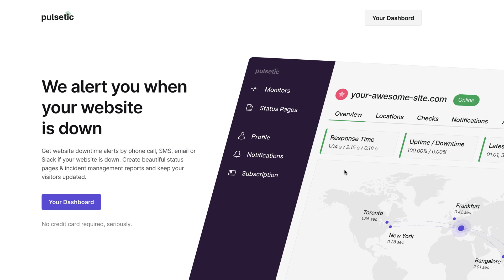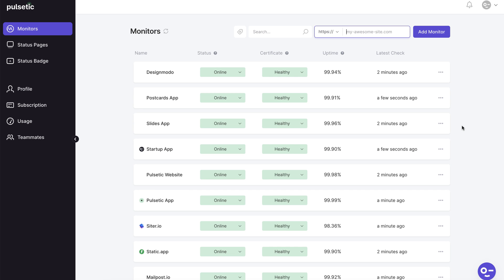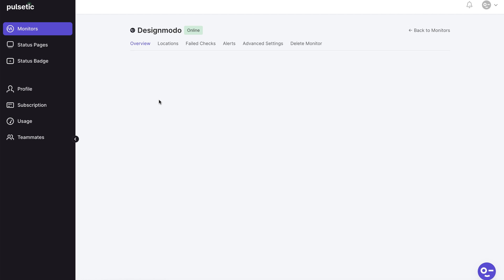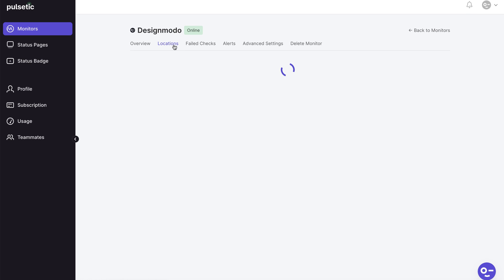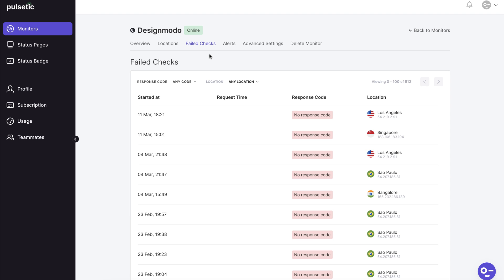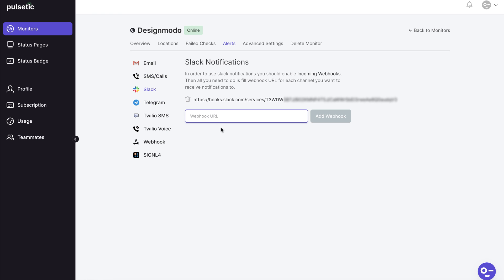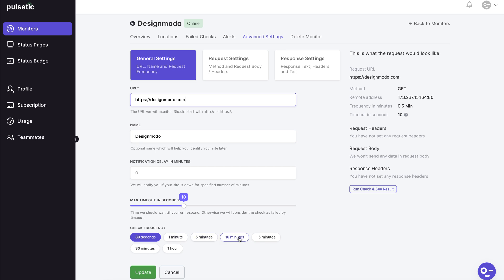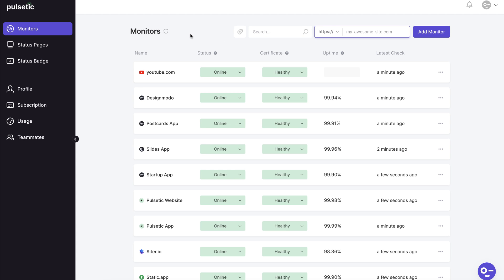Website Uptime Monitoring - How to Get Notified When a Website is Down?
In this video, we'll show you how to keep track of your website's downtime and get alerts if something goes wrong.

00:00 Intro
00:35 Add website to monitoring
00:55 Review website locations and errors
01:41 Setup website down alerts
02:23 Advanced settings review

In this example, we'll use the Pulsetic.com monitoring service because we've been using it for a few months and can see the current state of our monitors in our account.

So let's get into our account and examine all of our monitored websites; we can add one more to demonstrate how quickly we can begin monitoring a website. We add a website by typing the address here and clicking the "Add" button; we'll use youtube.com as an example. Now we must wait a few seconds for the Pulsetic to establish a connection with our website for the first time. The website is up and running, and the SSL certificate is still valid. Keep in mind that the alert will arrive before your SSL expires.

Let's see what data we have on our website; we'll go with the Designmodo website because it has some historical information. When you click on the title, you'll see some technical facts about your website's speed and connection in the Overview page. You may examine specific information by region in the Location page to discover which one works better. You may see some useful statistics about your website response time, size, and headers by clicking here on the green button. Remember that you can activate and deactivate any region you wish, and that you can only leave the zone where your company is located.

All issues Pulsetic found on your website are listed in the failed Checks page. You can use this information to prevent future outages. When you want to analyze the regions' downtime and avoid losing clients on the mentioned region, the presented data is useful.

The Alerts page, which is one of the most crucial tabs, is the next step; here you may set up the Alerts you wish to get when your website is down. You can add a few email addresses to receive alerts directly to your inbox. Pulsetic's SMS and Calls alerts are included in all paid plans; you can choose to receive both calls and texts or just calls and texts. Remember, if you enter your phone number here and the website goes down, Pulsetic will call you, even if you are currently sleeping!

You can also add alerts to a Slack channel, Telegram channel, or private chats, among other things. If you want to create your own alert, you can use the Webhook option.

The next option is Advanced Settings, where you can change the frequency, timeout, and delays of your alerts. The General Settings tab contains some basic settings of your monitored website. Requests and Response settings are the following tabs; if you don't know how to set them up, leave them alone; these settings are only for advanced developers who can set up API or Cron job monitoring.
The last tab is the Delete option, which allows you to delete your website from monitoring. Keep in mind that Pulsetic removes all data they have about your website.

That's it for now. It's time to start monitoring your website, and Pulsetic offers a generous free package to get you started.